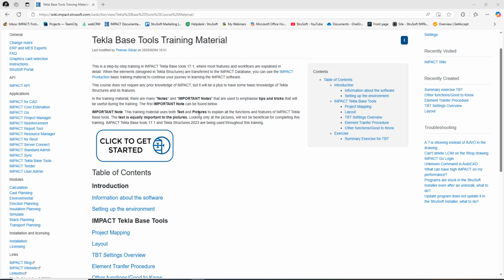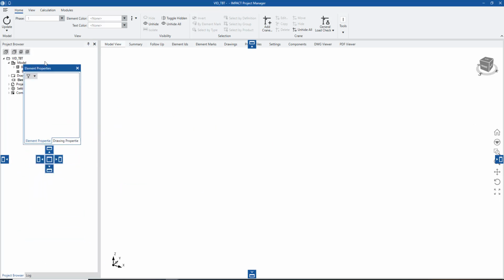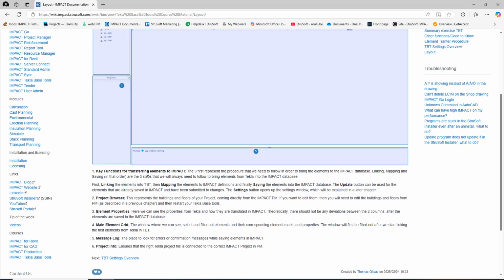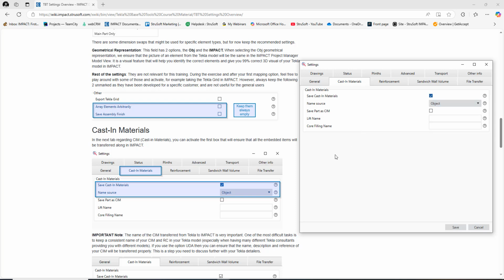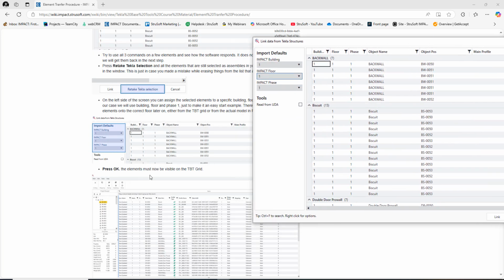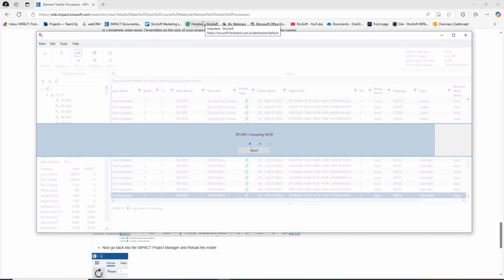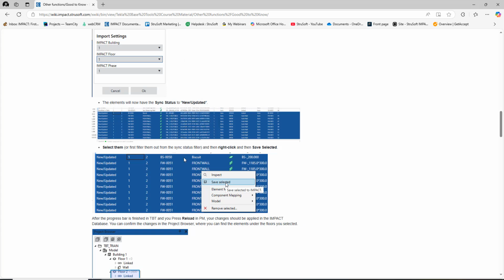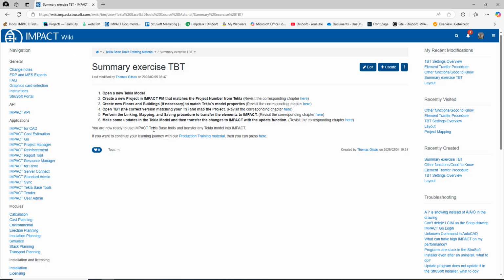IMPACT TEKLA BASE TOOLS TUTORIAL 17.X - Hand in Hand with Thomas - Linking your Precast Projects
This is a video guide, covering the whole IMPACT Tekla base tools Tutorial found on the IMPACT Wiki
Thomas guides you through each step of the tutorial, as he does the tutorial himself. - This video is meant as a guide ,and an extra help for people new to IMPACT Tekla base tools, that want to be able to link their Tekla Precast projects with IMPACT.

Timestamps:
00:00 Start
1:55 Information about the software
5:05 Setting up the environment and preparing a project
16:30 Project mapping
18:58 TBT Layout
22:58 TBT Settings overview
34:20 Element Transfer procedure
52:08 Other functions/Good to know
1:06:22 Summary Exercise

Follow the timestamps if you are looking for something specific. But keep in mind that this tutorial/training is meant to be followed in its whole.

IMPACT Wiki is the main source of knowledge about StruSoft IMPACT software. Here you can find all kinds of information that are relevant for IMPACT users.